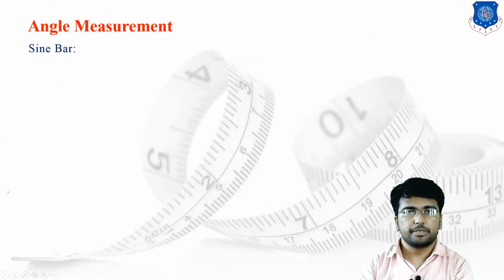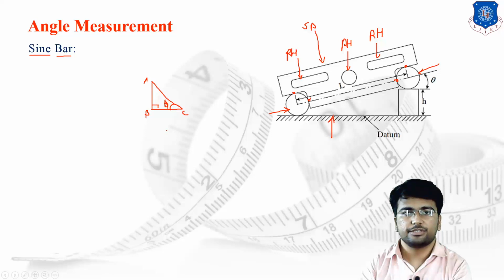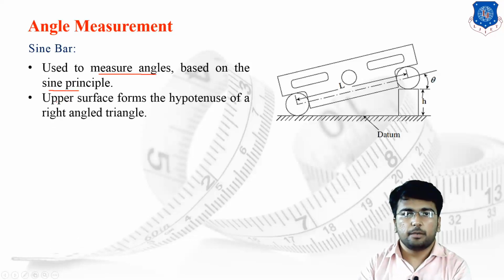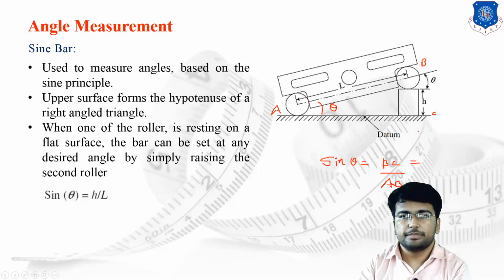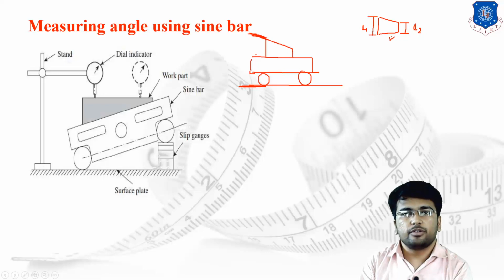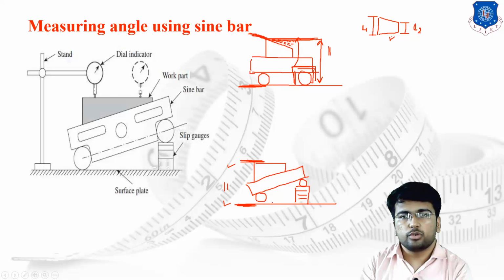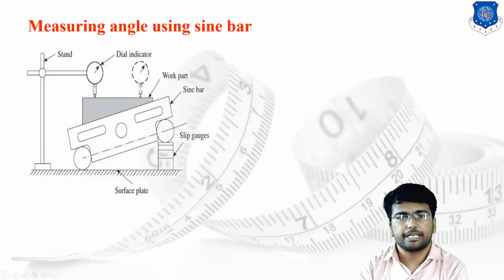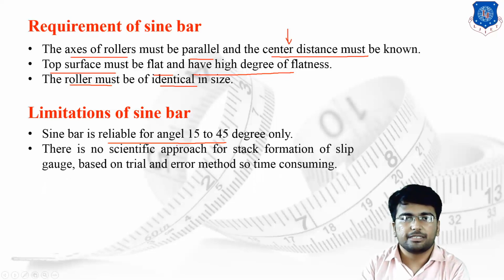L 13 Intro. of Angular Measurement and Sine bar | Mechanical Measurement and Metrology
Mechanical Measurement and Metrology Lecture Series by AbhishekTrivedi

Introduction of Angular Measurement and Sine bar, Measuring angle with Sine bar

Previous Lecture Link: L 12 Introduction of Slip Gauge and Wringing Process | Mechanical Measurement and Metrology | Mechanical

Next Lecture Link: L 14 Sine Center, Angle Gauge, Auto Collimator_Intro to Metrology, Linear and Angular Measurement

Mechanical Measurements and Instrumentations, Er. R K Rajput, Kataria Publication (KATSON)